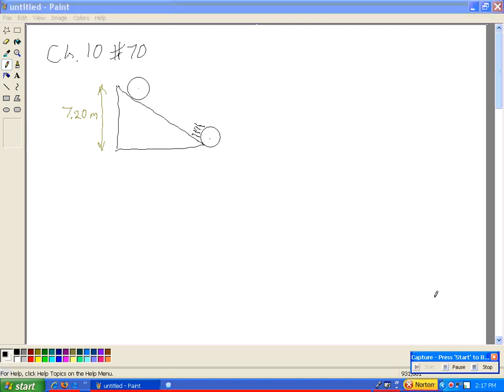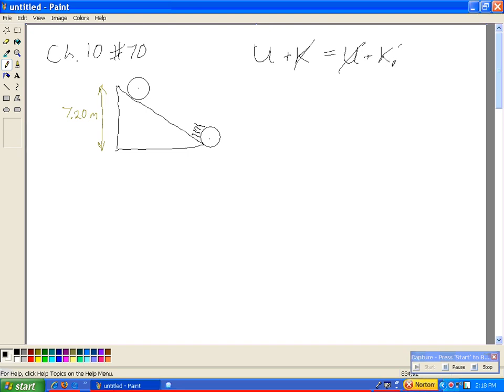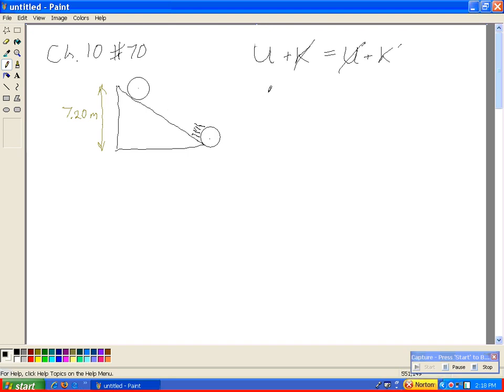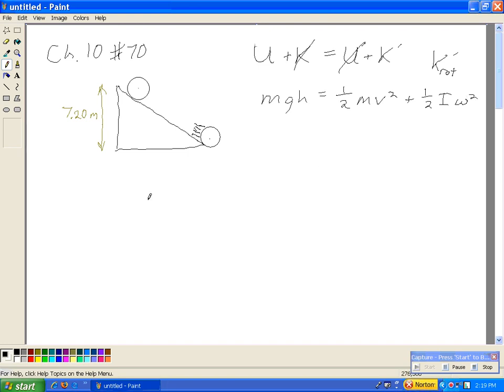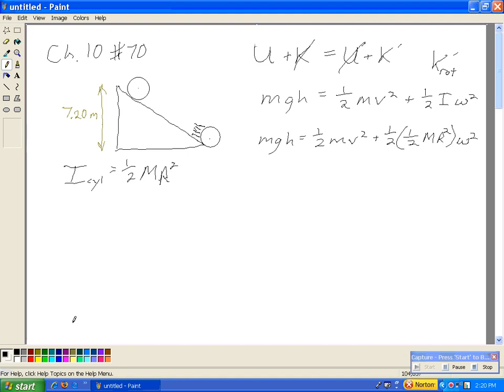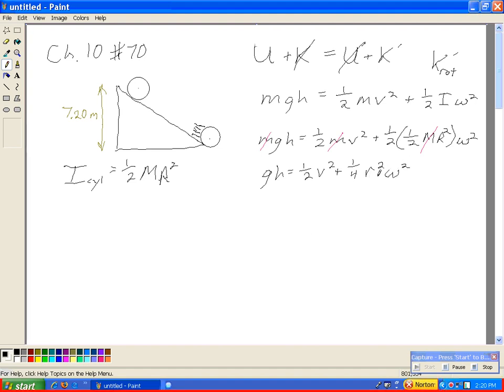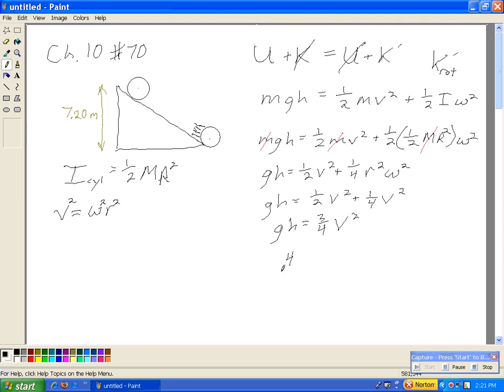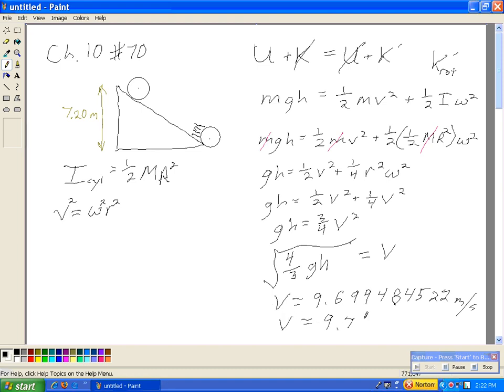Ch 10 No 70